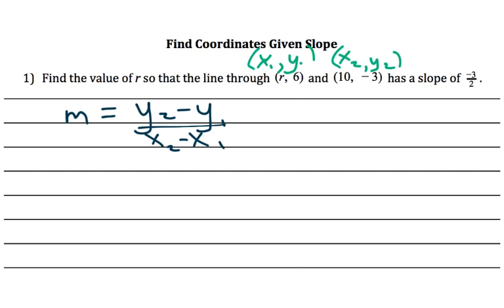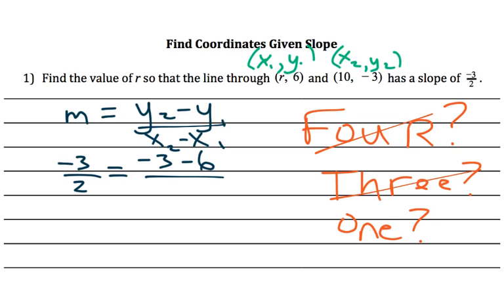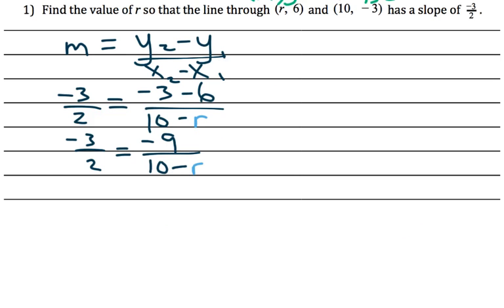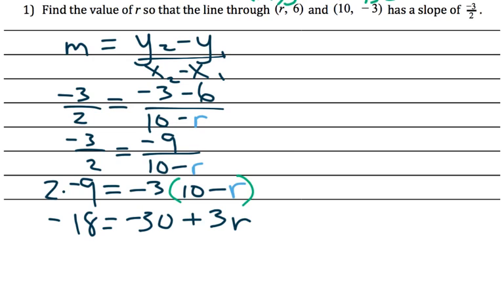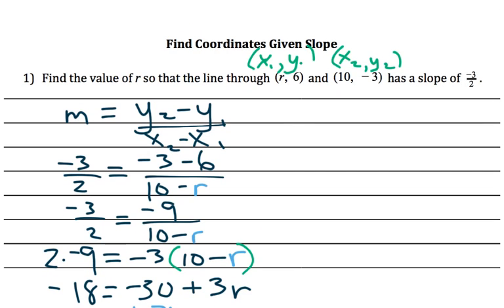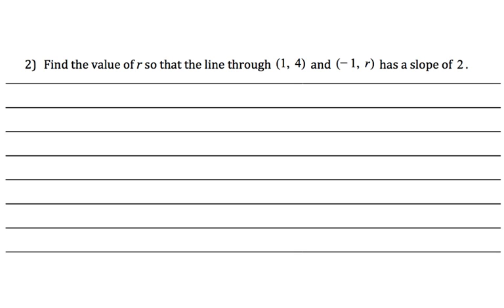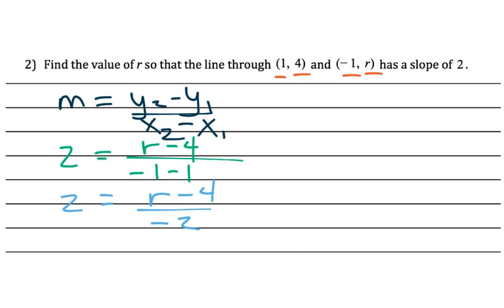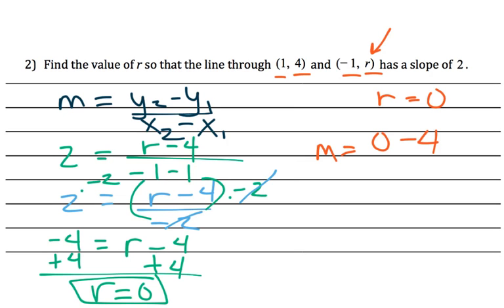4.1 Rate of Change and Slope (5 of 5)